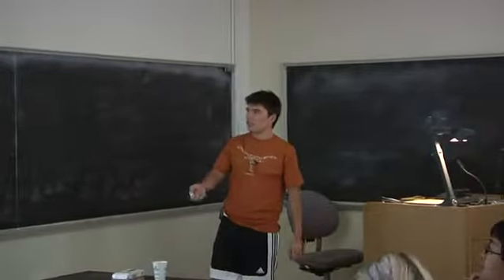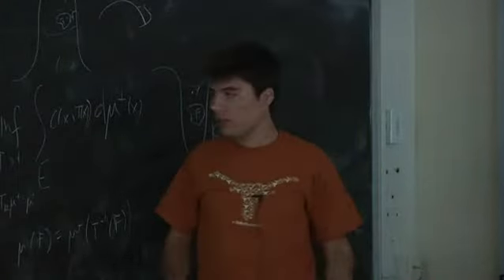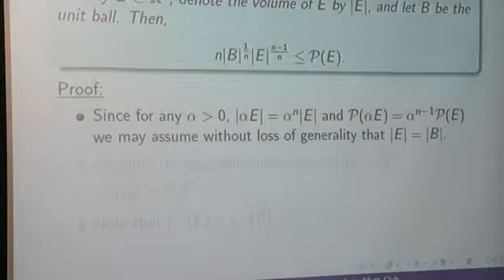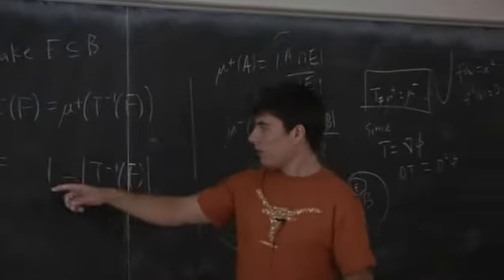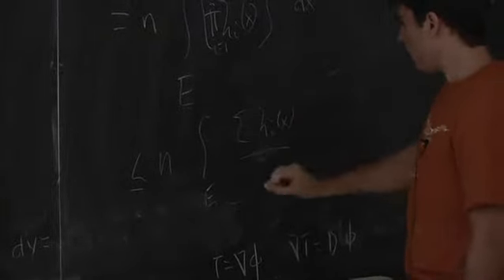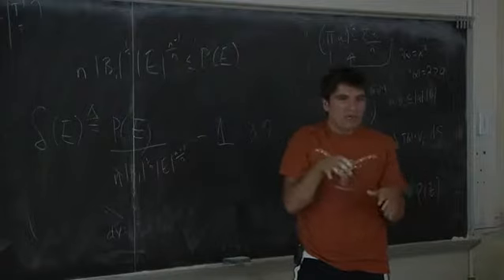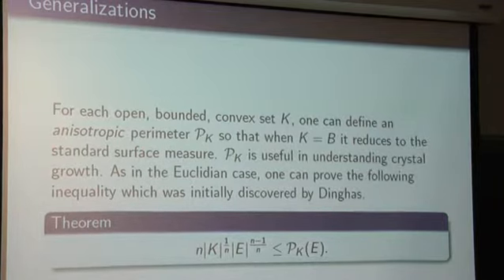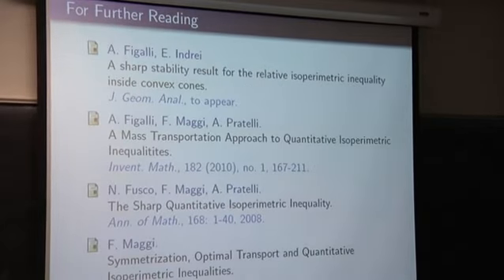Stability of Soap Bubbles by Emanuel Indrei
The formation of soap bubbles can be mathematically modeled with the classical isoperimetric inequality. We will show how one can apply optimal transport theory to give a short and elegant proof of the inequality. Moreover, we will discuss some recent isoperimetric-type stability results.